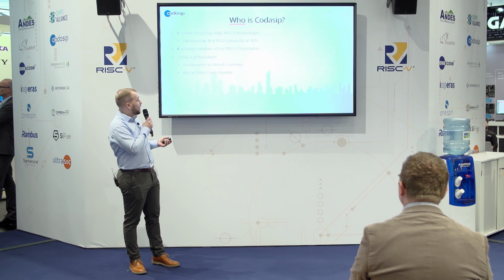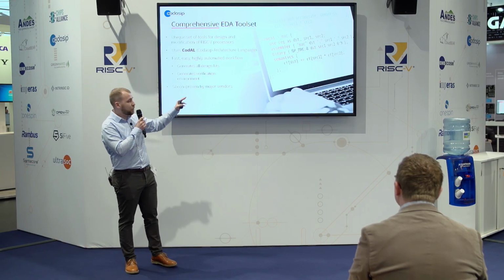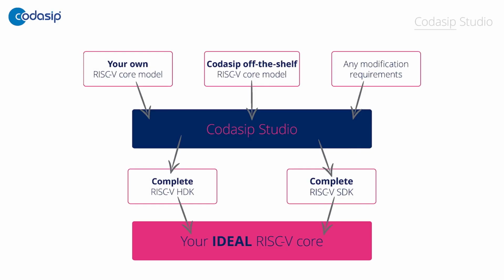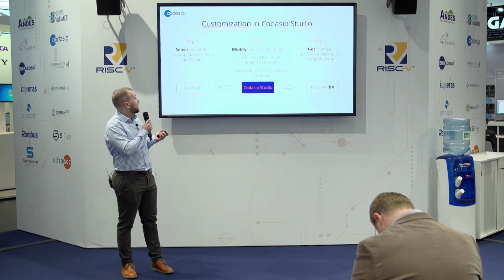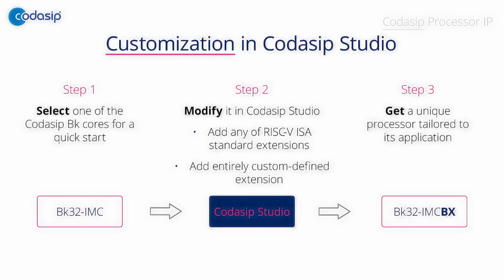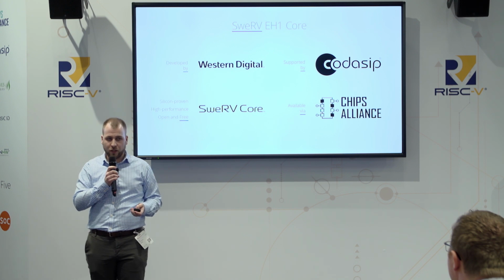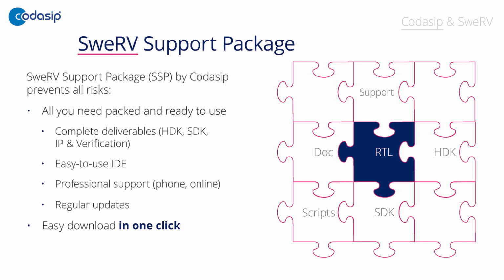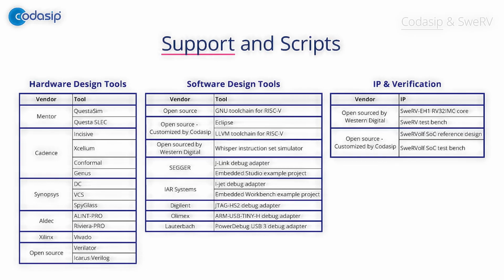RISC-V Booth Presentation at Embedded World 2020: Codasip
Codasip presentation in the RISC-V Booth at Embedded World 2020 - Nuremberg, Germany